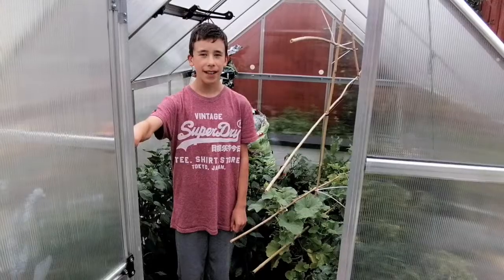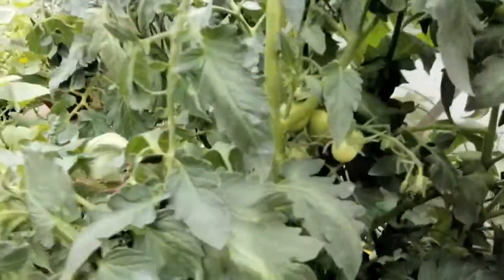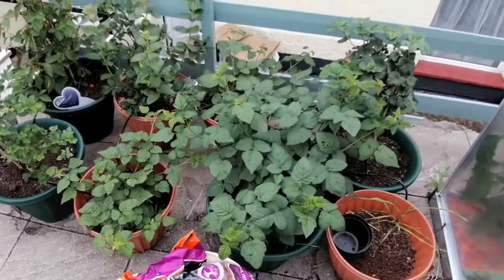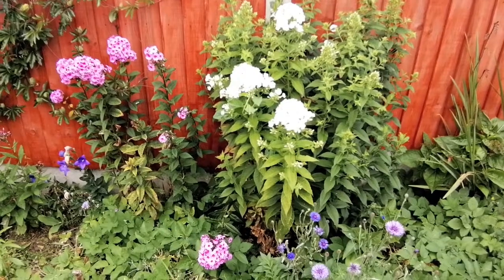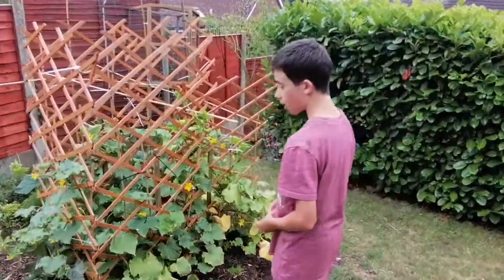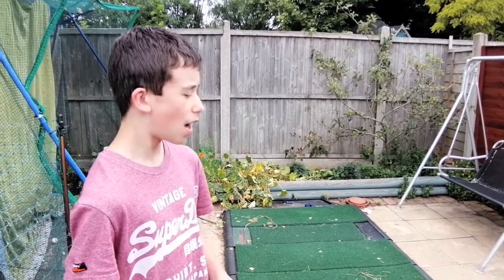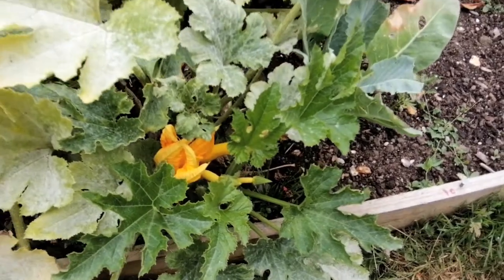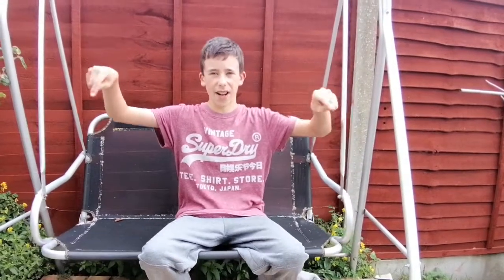Friday Night Garden Tour - 17th July 2020 - 'Pepper Forest', Ripe Berries, Cucumbers, Butternuts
The veg garden is look great, from ripe berries, to cucumbers looking good, butternuts squashes growing well in our new squash frame and much more plus a walk around the rest of the garden, a look at the pepper forest and a peek in the greenhouse.

Hope you enjoy this Grow Your Imagination gardening video, if you do, please do like, share and subscribe, it helps Drew greatly to know he's doing a good job and he appreciates your support greatly.